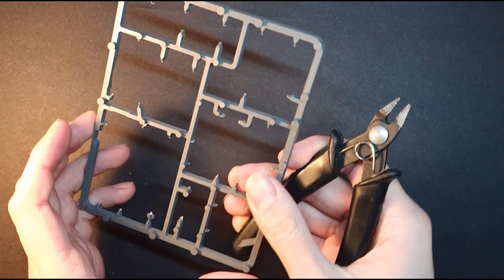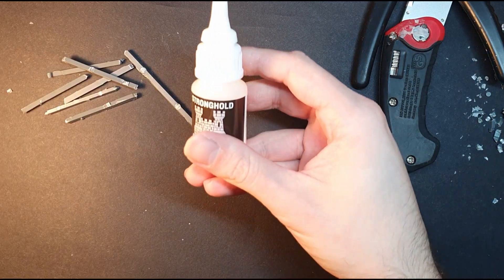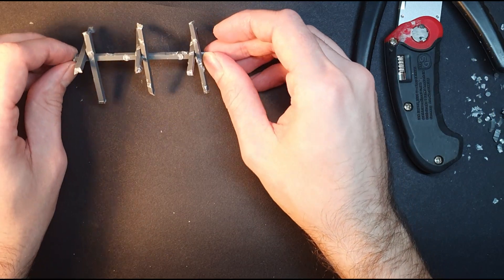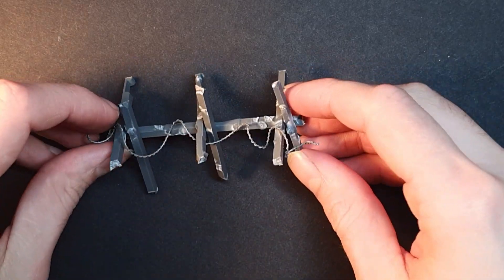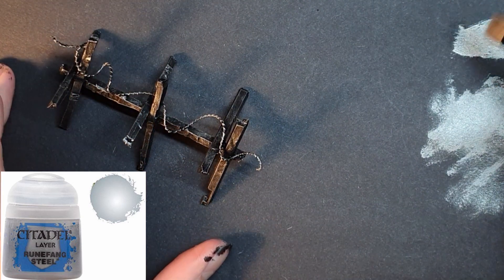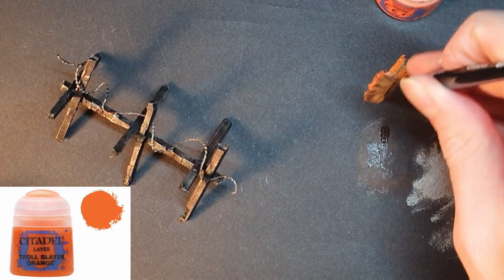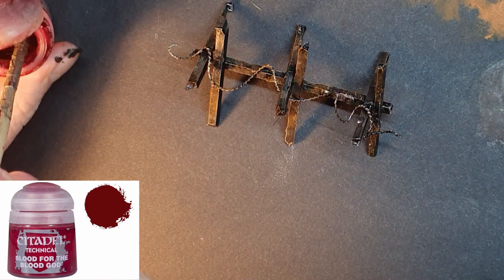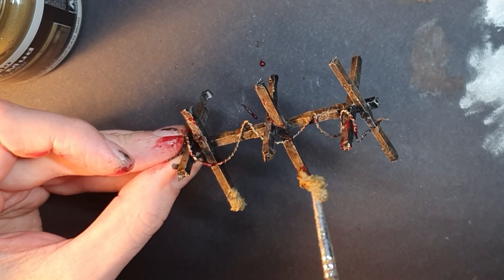Turn your Sprues into Barricades and tank traps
If you play warhammer then chancers are you have a pile of leftover sprues lurking somewhere in your collection, In this video is show one way i use my leftover sprues to make warhammer 40k barricades and tank traps.